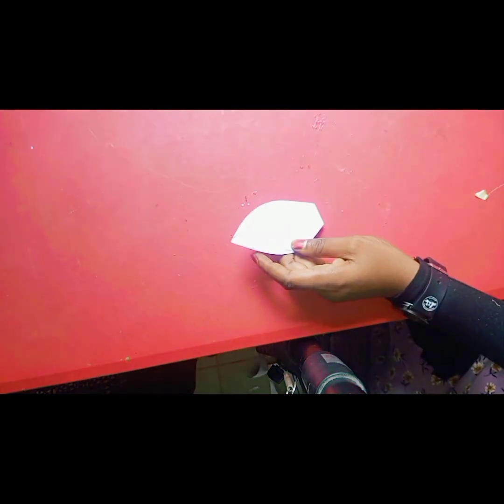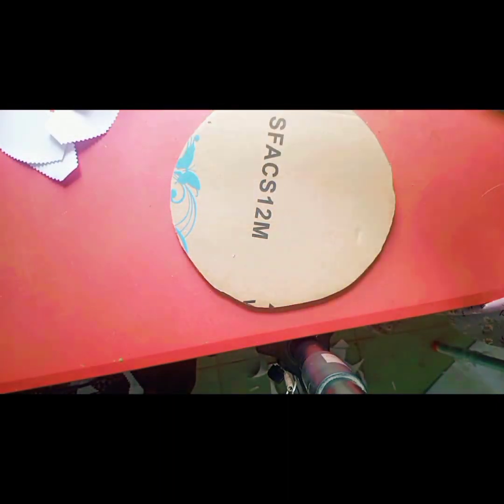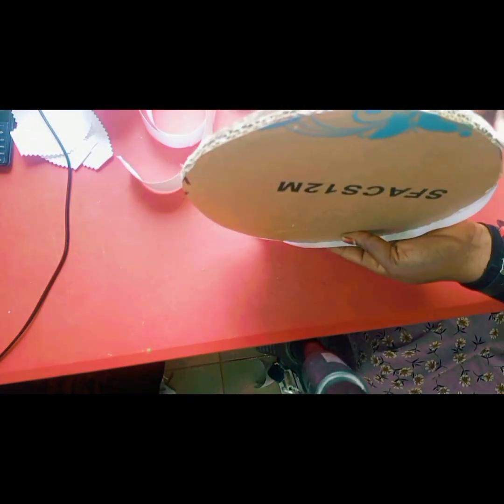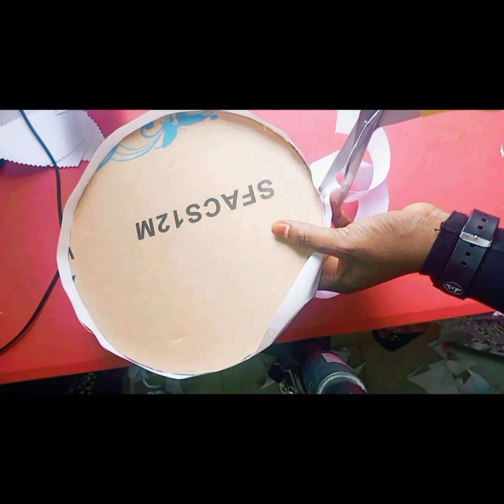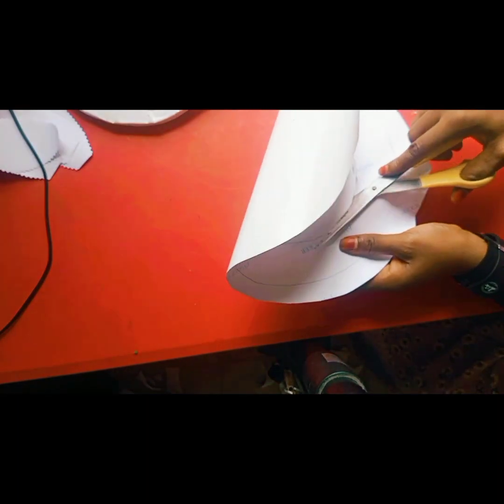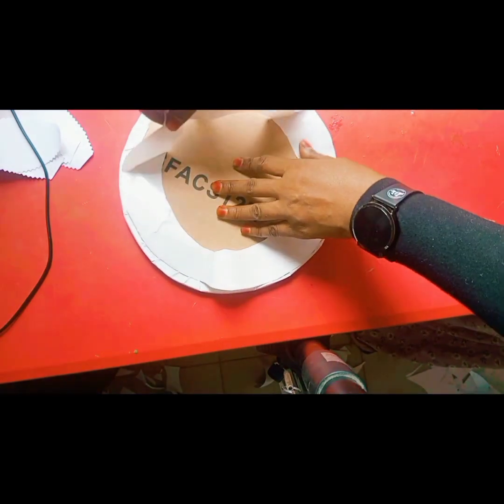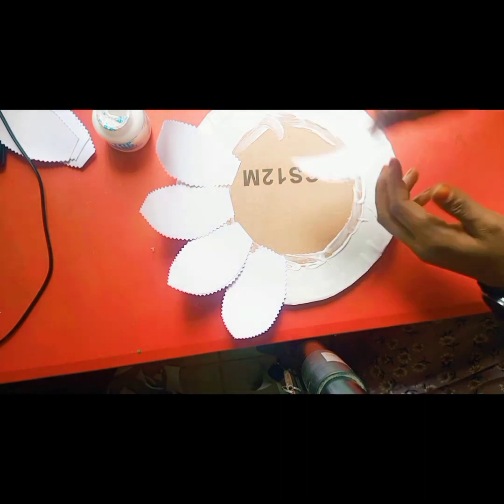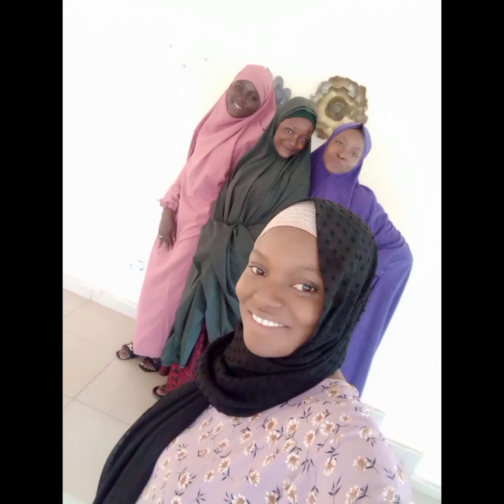Diy inexpensive wall decoration enjoy 😀😀😀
hardboard
carbon paper
contact paper
Gold spray paint
carton

here is the description for the flower at the middle